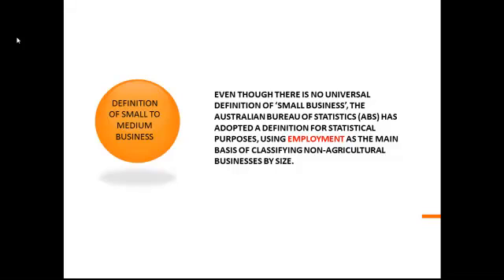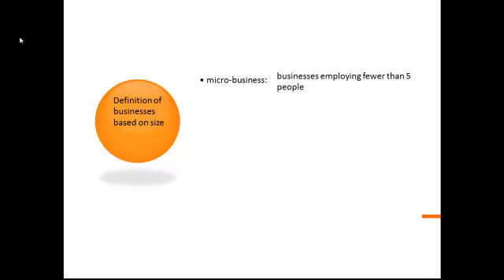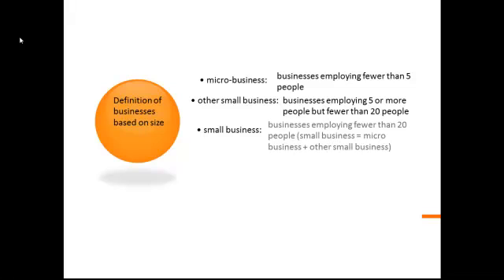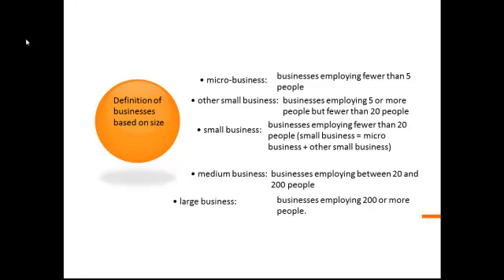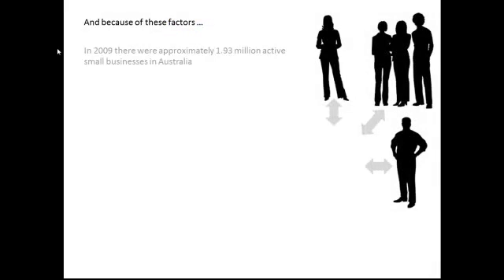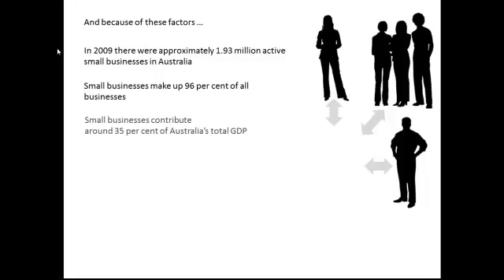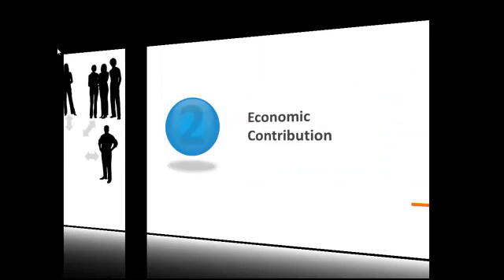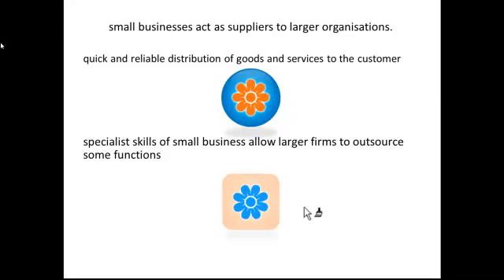small medium business bigland style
fill in worksheet as you go